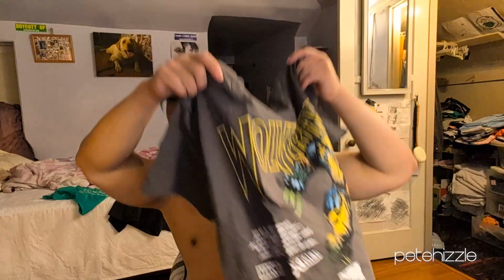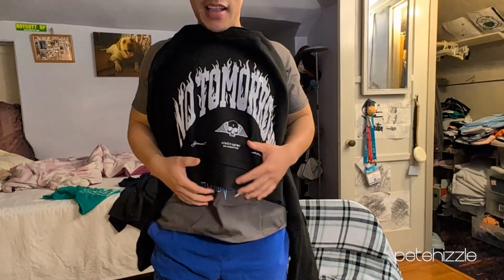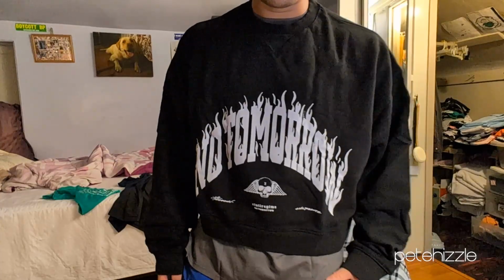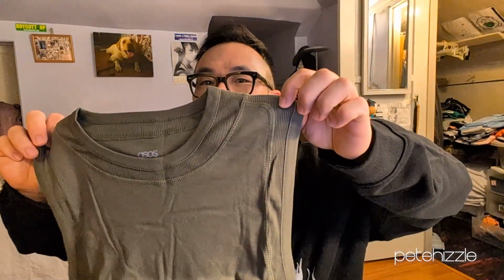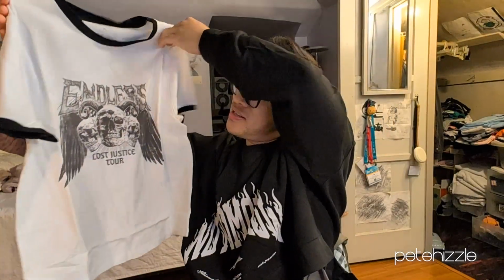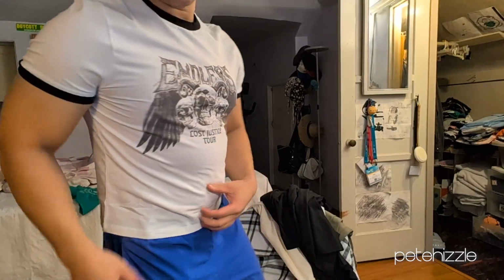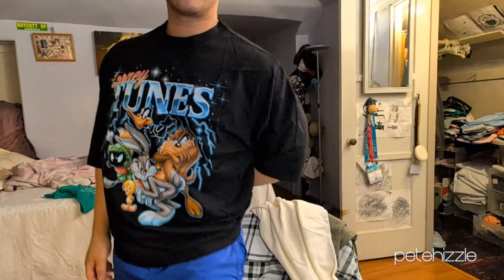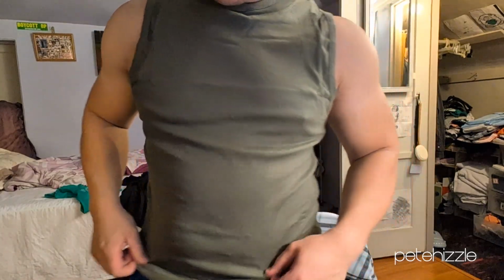Guy Crop Tops R Cool, It's Stage 3, and We Can't Be Friends (But I'd Like To Just Pretend)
Hello, This is just some random update where I set the recording volume way too loud, so you're going to hear not so nice sounds.

Until next time, I guess!